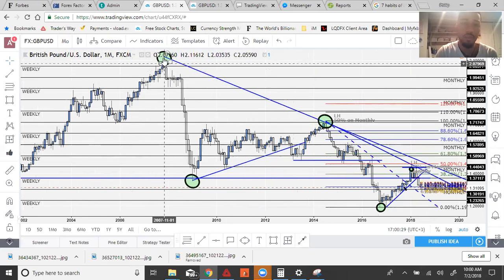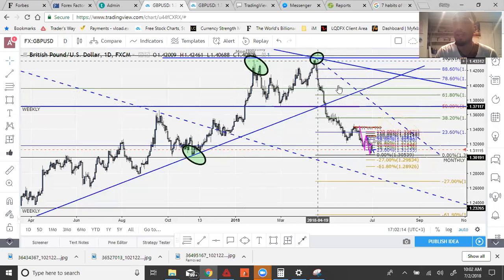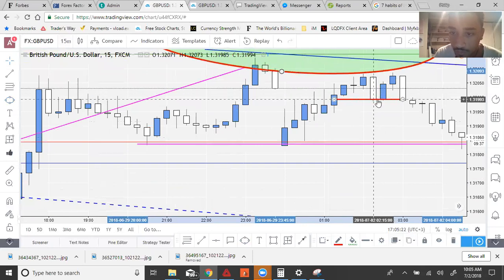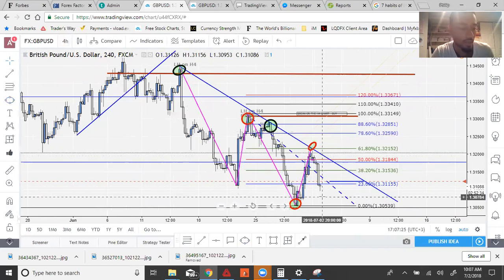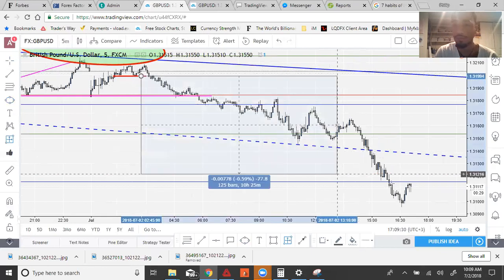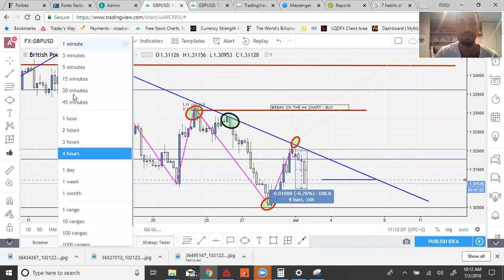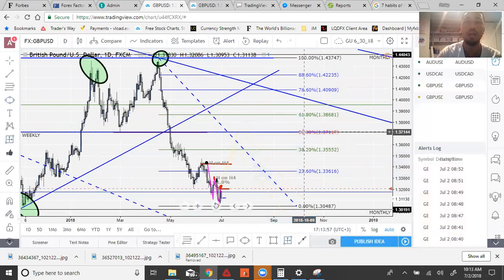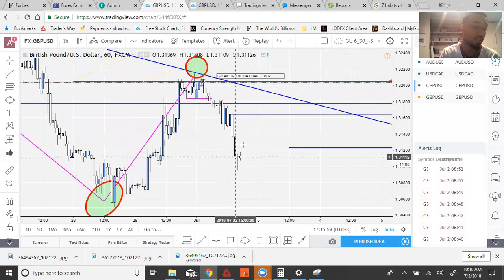Learn How to Read Charts - CBD #3 - GBPUSD - (Win - 100 Pips) | FxProNow.com | Forex Trading Tips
On this CBD (Chart Break Down) I go over a win of 100 Pips on GU.

This week in the market may be kind of choppy being that 4th of July is in the middle of the week there isn't as much money flowing through the markets. Also, NFP is Friday and that may through the markets out of wack. Yet and still tomorrow, I will post another video on an EU win of 40 Pips.

Step 3) LIKE: Each Video You Start
Step 4) COMMENT: What you have learned and/or Questions
Step 5) BE PRESENT: For The Winner (Info on Our Telegram)